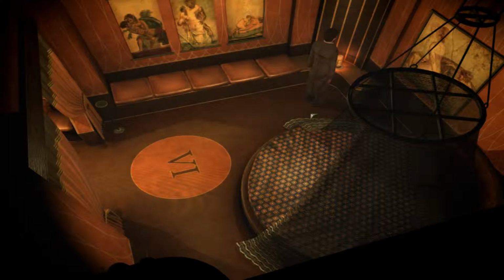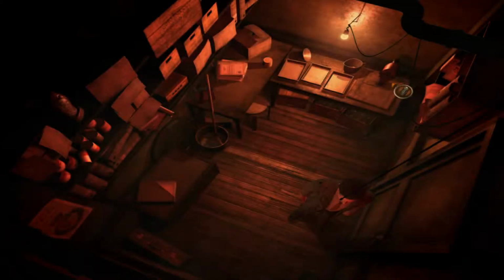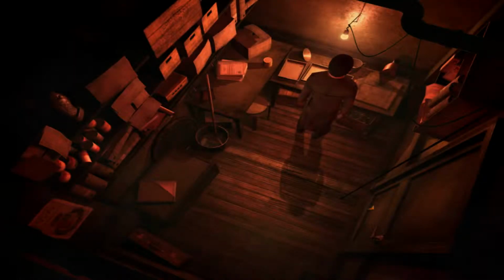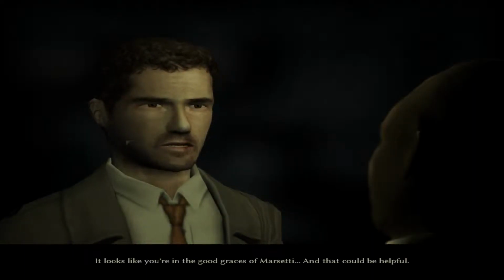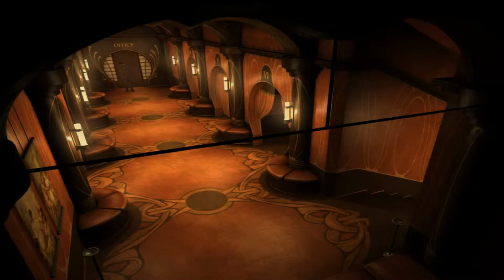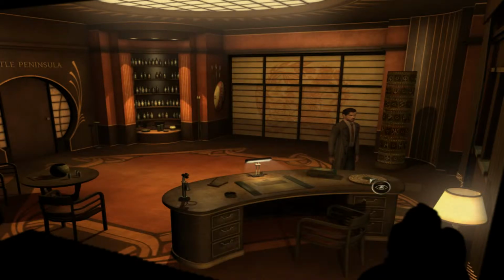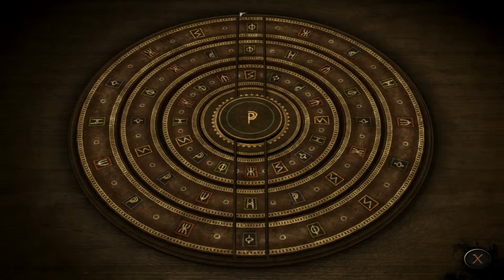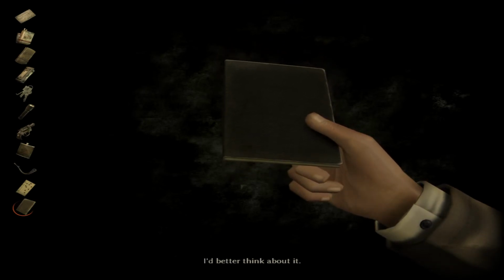Let's Play Face Noir Part 25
I actually won this game on a neogaf lottery so thanks to KenOd for the game.

A moody tale that combines the intrigue and atmosphere of a Raymond Chandler novel or Humphrey Bogart film with classic point-and-click adventure gameplay, Face Noir follows private eye Jack Del Nero as he’s falsely accused of murdering the man who left a little girl in his protection.

As Jack tries to figure out the identity of the girl and clear his name, the disillusioned detective finds himself up against a city infested with corruption and economic uncertainty. The more he uncovers, the more he discovers about the darker depths of human nature.